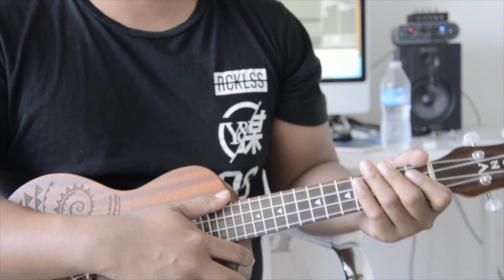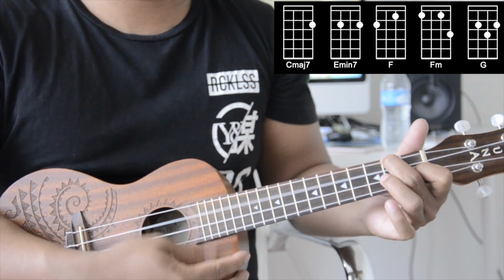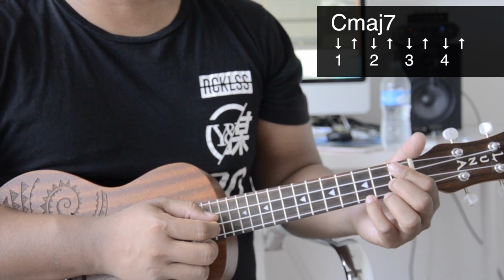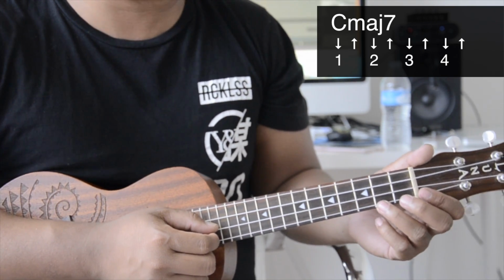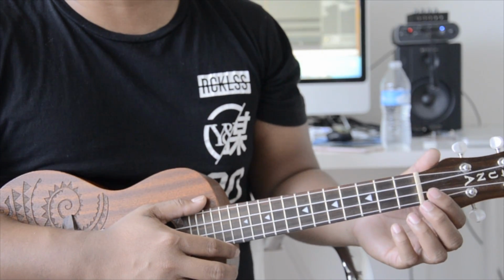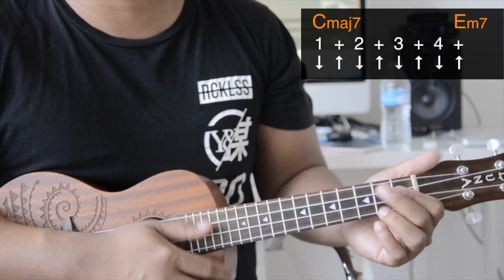Circles by Post Malone - Ukulele tutorial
This is my ukulele tutorial of "Circles" by Post Malone - played on the Ukulele.

GEAR USED IN ALL VIDEOS
New Amazon Links as of May 12th 2019

Taylor Gs Mini Walnut

Yamaha RGX A2 - check ebay